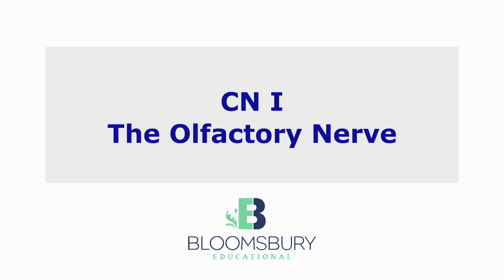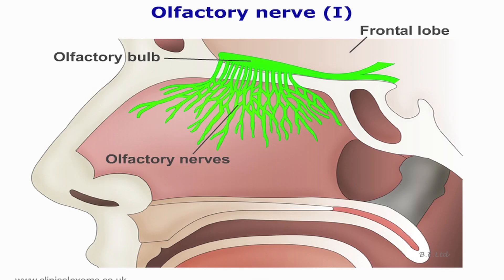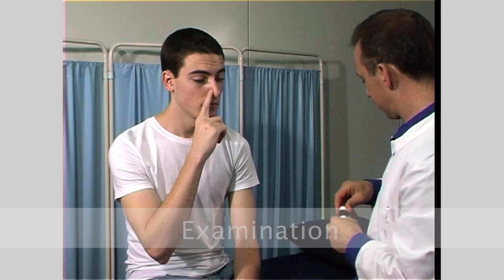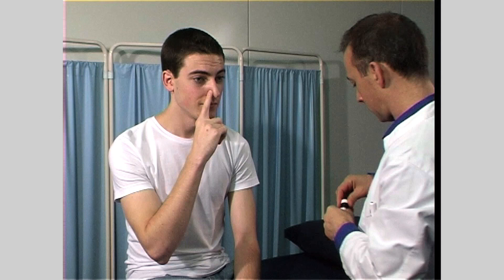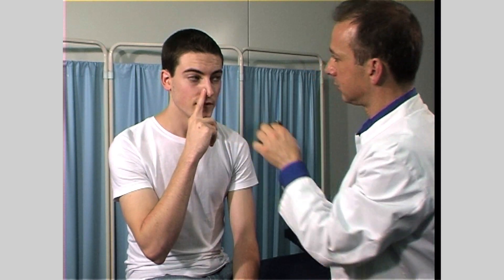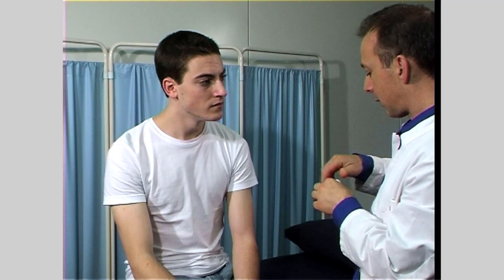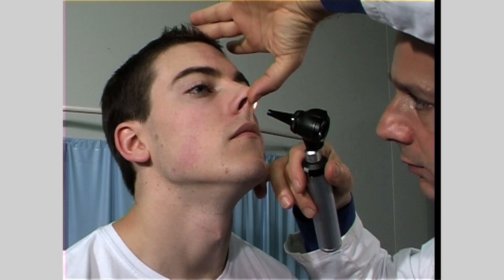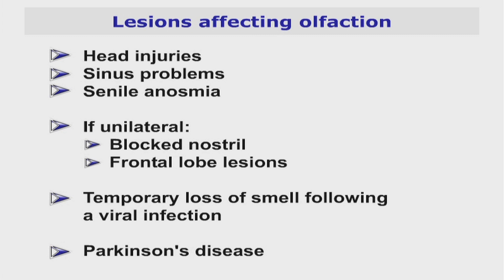Olfactory nerve examination - First cranial nerve exam